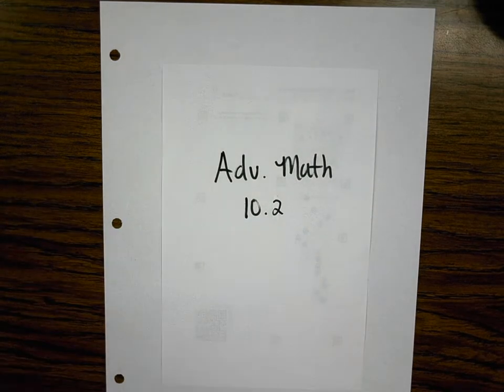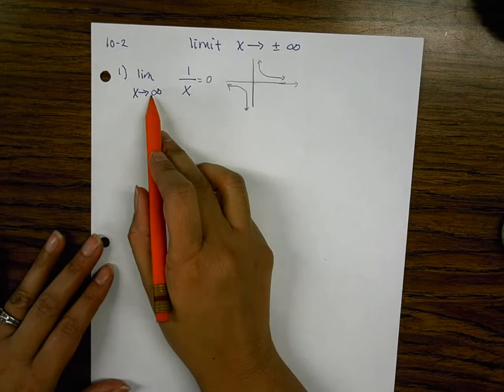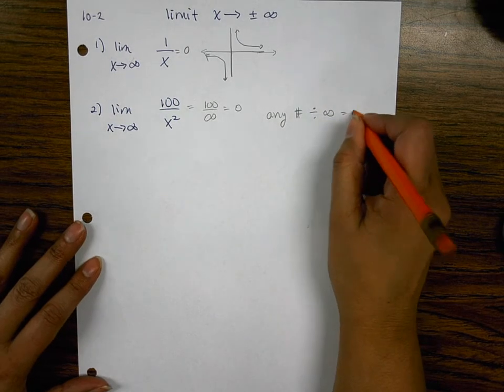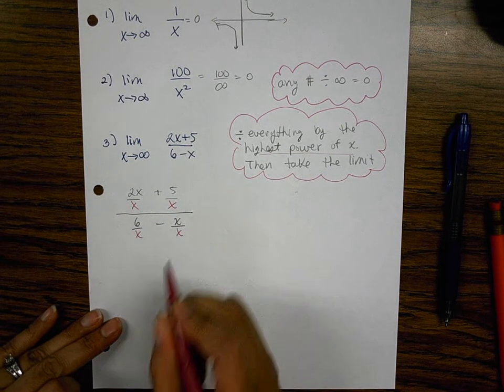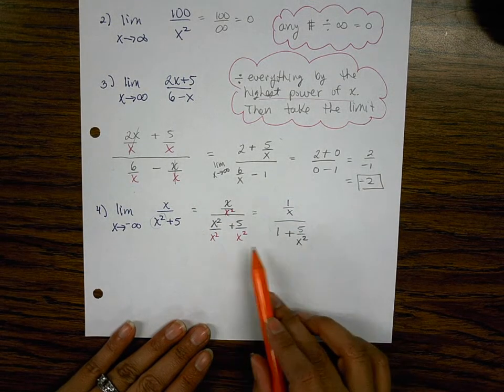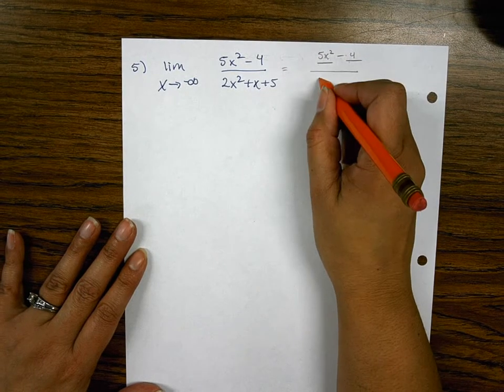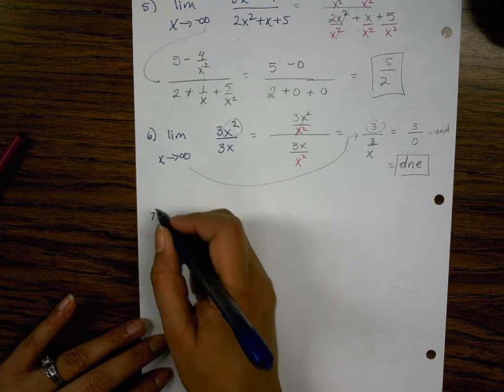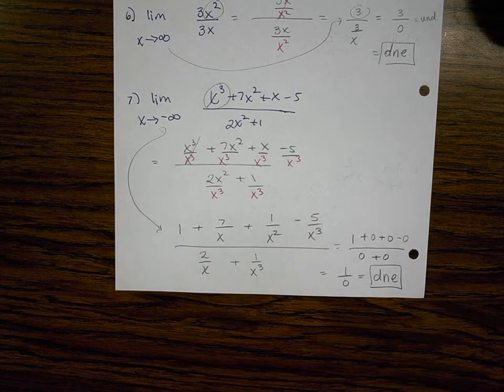Adv. Math Notes 10.2